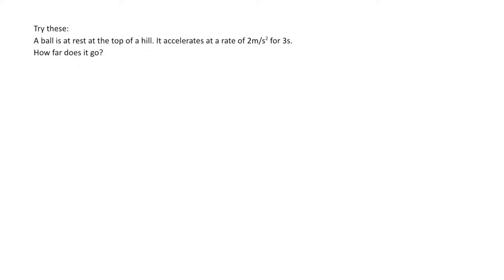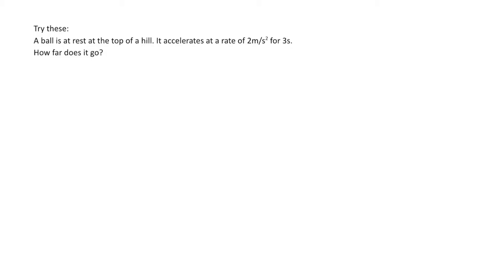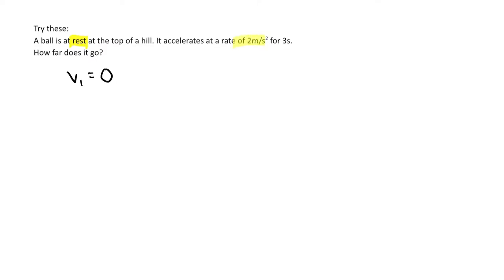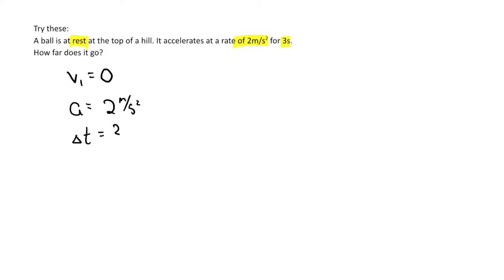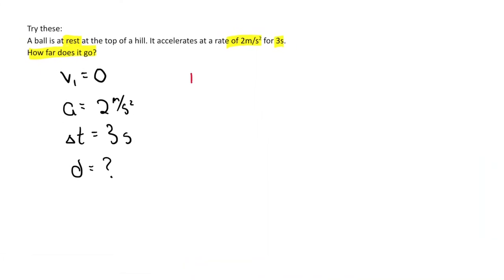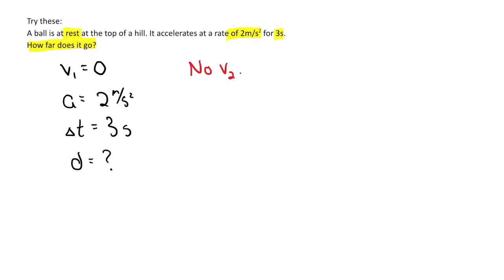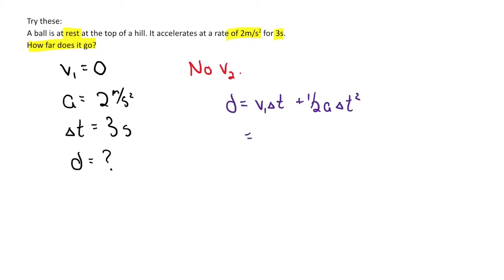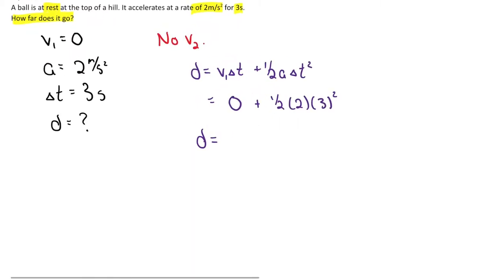Uniform acceleration example 1